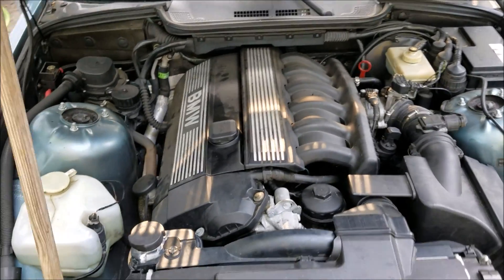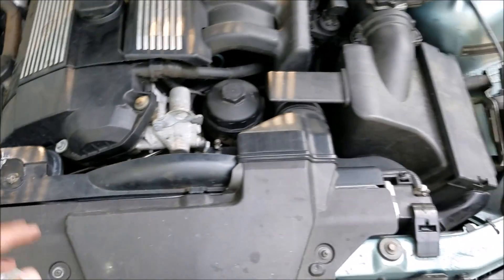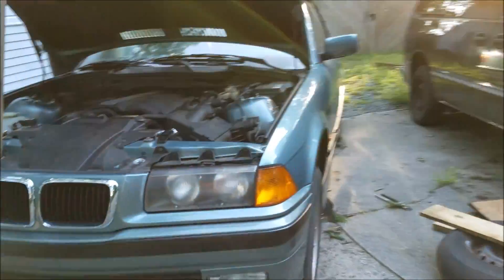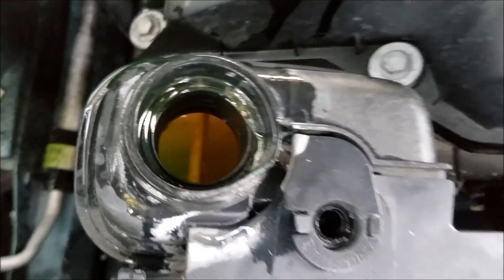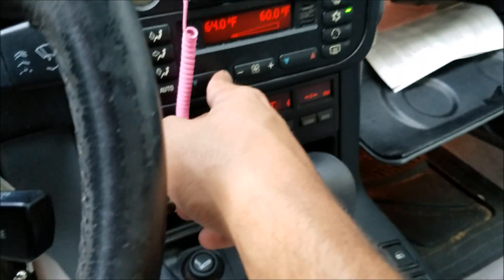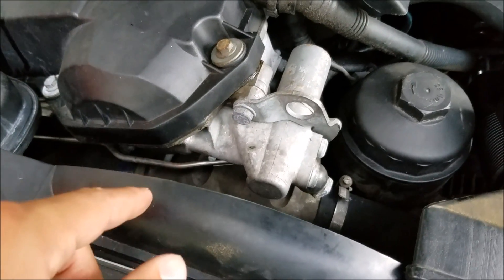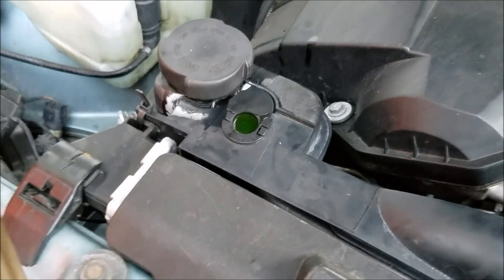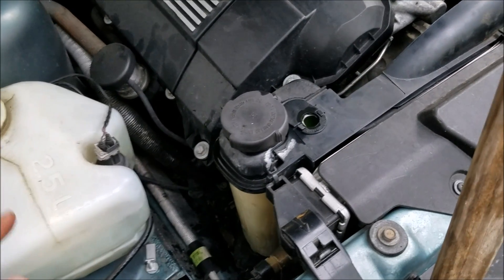How to Bleed A BMW Coolant System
This video is a description of how to bleed a BMW Coolant System, this is an E36 model, but is applicable to most other models.

The main thing about bleeding the coolant system is you want to get the front end up in the air so that the system can bleed properly. You also should be running the heat at full blast.
The car will have to sit for several minutes to reach optimal temperature, at which point the thermostat will open up and allow the coolant to circulate. A way to tell when the coolant is circulating is to put a hand on the two coolant hoses running out of the thermostat, if both of them are hot, you know that the thermostat has opened up.
At this point the air bubbles should begin coming out of the bleed screw area, this will continue for several minutes. Once the air bubbles stop coming up for at least a minute, go ahead and put the bleed screw back on, turn off the car, and your done!